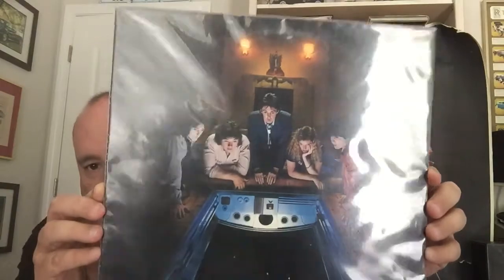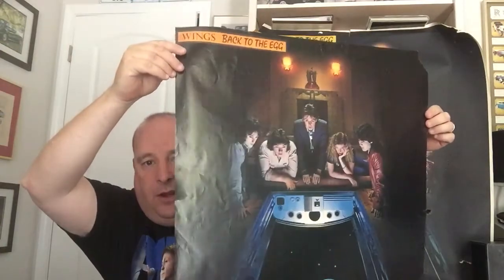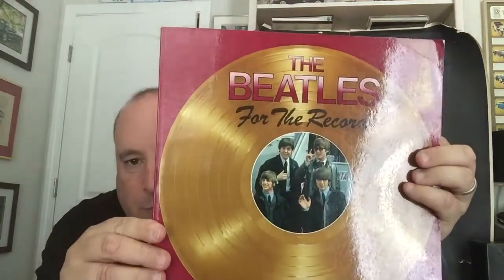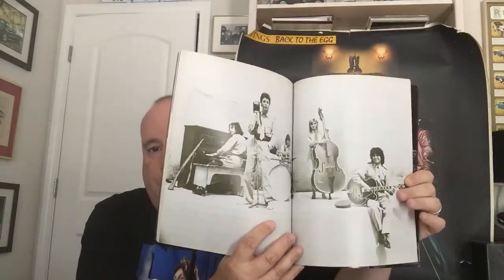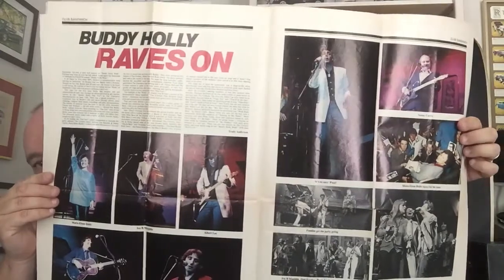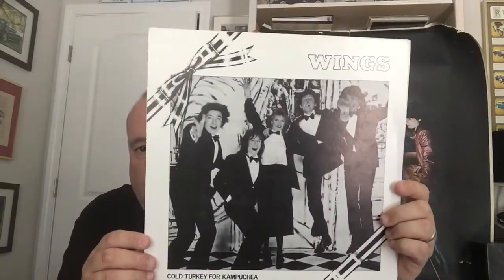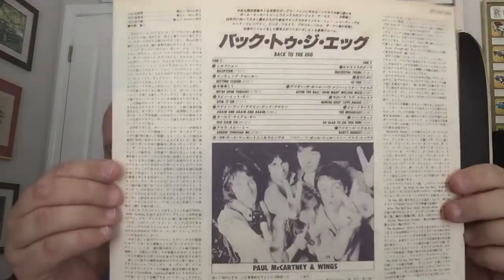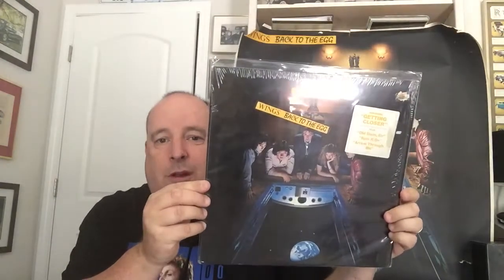131 Paul McCartney back to the Egg !!!!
Paul McCartney back to the egg final and lots lots more with rare stuff to show hope you enjoy it